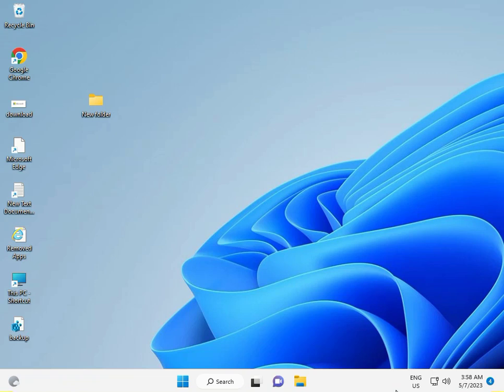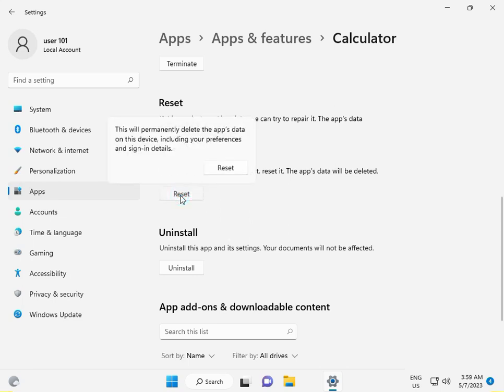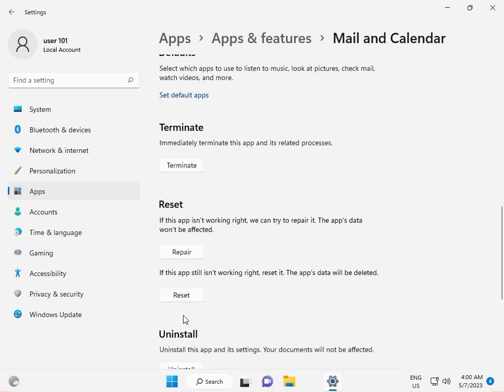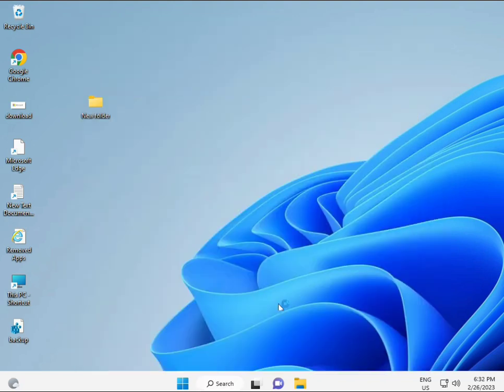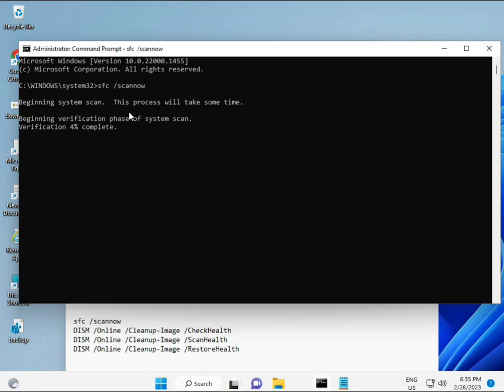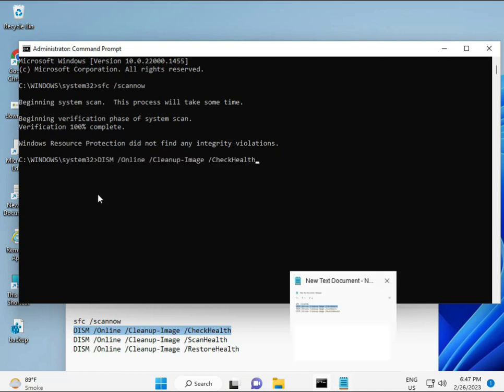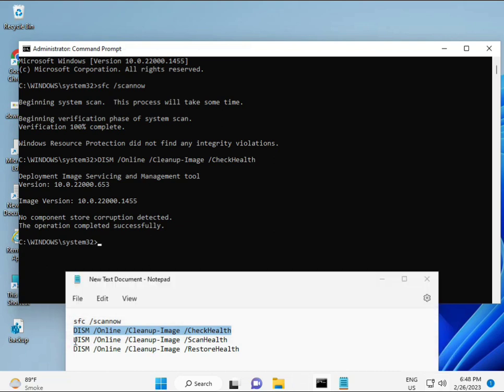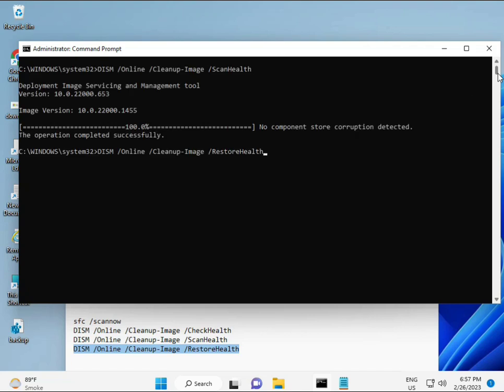How to fix fix email or calendar error 0x8007054e in Windows 10 or 11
sfc /scannow